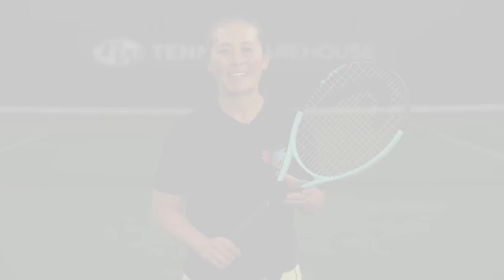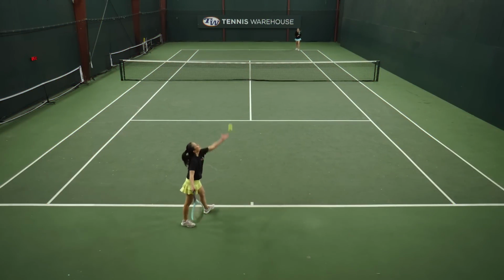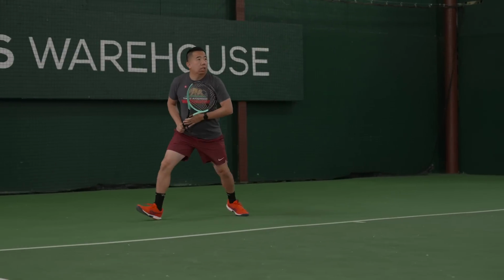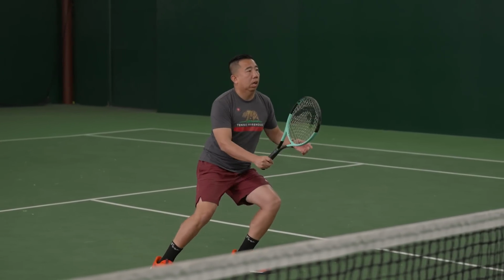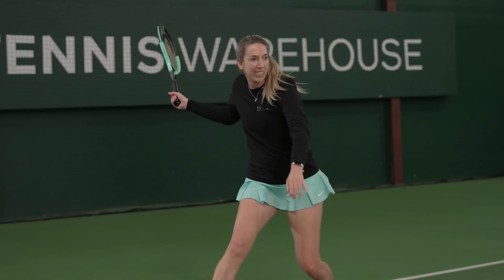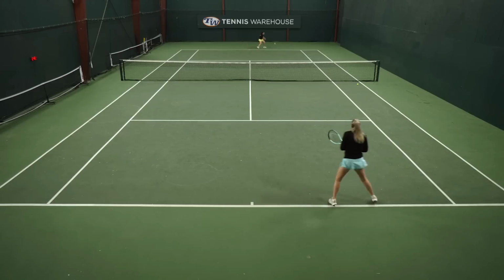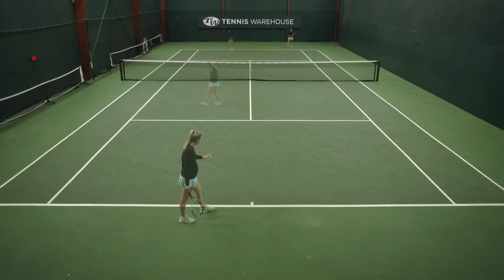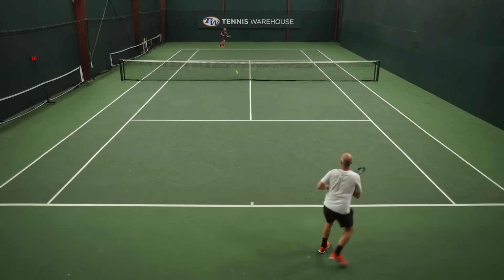It's here! The 2024 Head Boom MP Review! See what changed & what we loved in this updated version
Introducing the second generation of the Boom MP! At 11 ounces strung and boasting a sub 320 swingweight, the Boom MP 2024 offers explosive speed from the baseline and quick handling at net. It also features a unique head shape, which creates a more forgiving contact zone in the upper hoop along with a larger spin window. The result is a uniquely comfortable modern player's racquet with near effortless access to power and spin. For 2024, Head updates this racquet with Auxetic 2, a uniquely flexible material in the yoke and handle to optimize the response. Other technologies include a Morph Beam, which blends box and angular cross sections to combine classic control and feel with impressive stability and power. The Boom MP also features Graphene 360+ (labeled Graphene Inside), which strengthens the frame in key locations to provide a more powerful and stable hitting experience. Ultimately, with this 2024 update, the Boom MP continues to be a great option for intermediate and advanced players who want a speedy and comfortable player's racquet with easy access to power and spin.